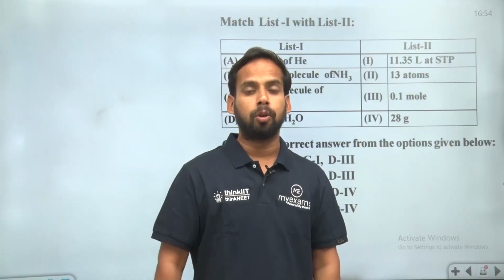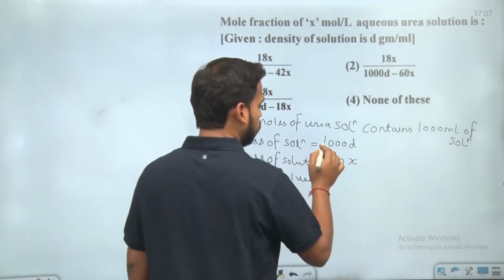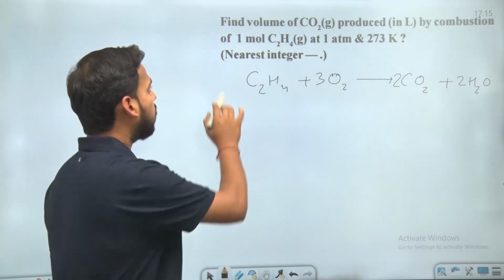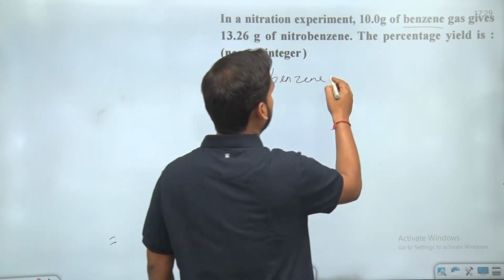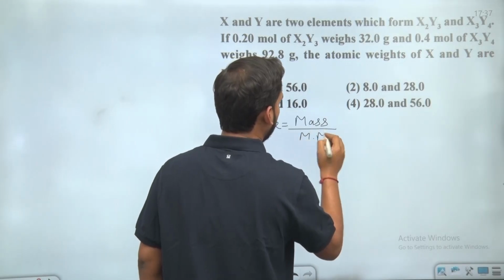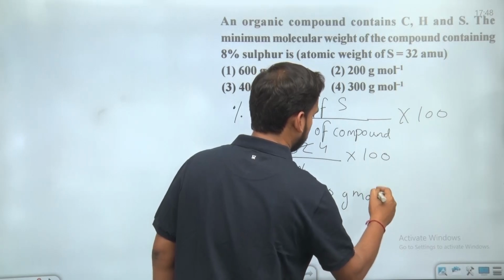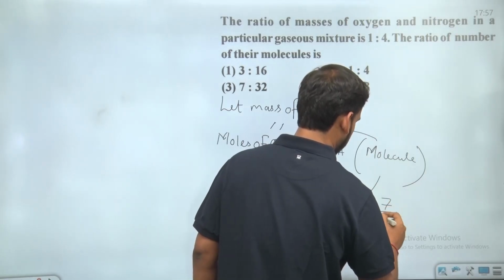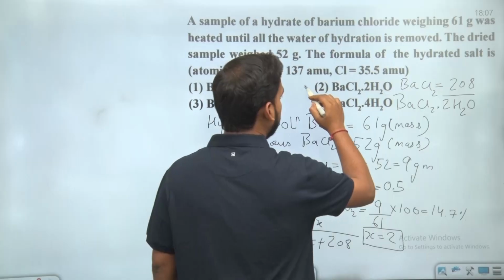JEE Mains 2025 Revision | Mole Concept Full Chapter | Physical Chemistry Crash Course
⚡ Mole Concept forms the backbone of Physical Chemistry for JEE Mains 2025. This MyExams.Ai revision session breaks down key formulas, mole-mass relationships, and problem-solving techniques with solved PYQs.

✅ What’s Covered:
✔️ Basics of Mole Concept and Avogadro’s Law
✔️ Molar Mass, Empirical & Molecular Formula
✔️ Stoichiometry and Limiting Reagent Concepts
✔️ Solved PYQs with High-Scoring Techniques

💡 Why This Video is a Must-Watch:

Simplifies core mole concept problems

Provides high-weightage PYQs with solutions

Boosts confidence with time-saving tricks

🔔 More Physical Chemistry topics coming soon!
📚 Join our complete test series now: MyExams.Ai